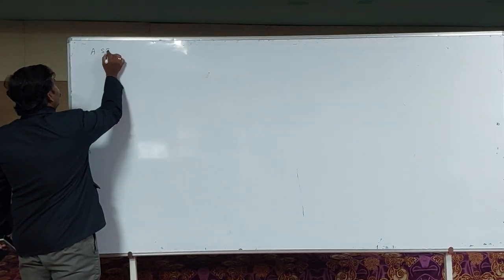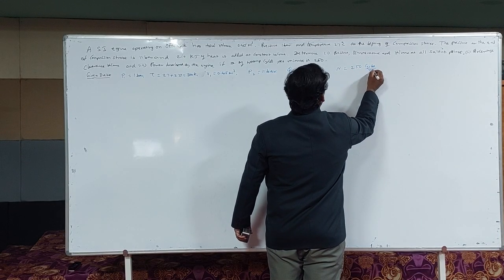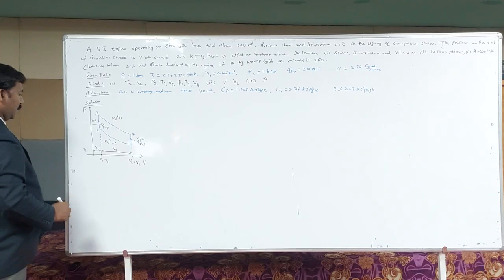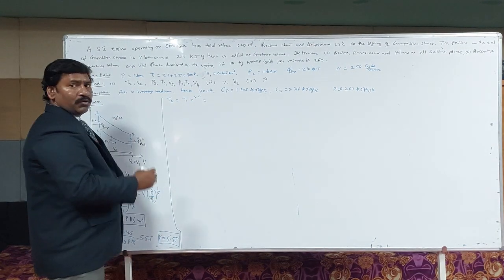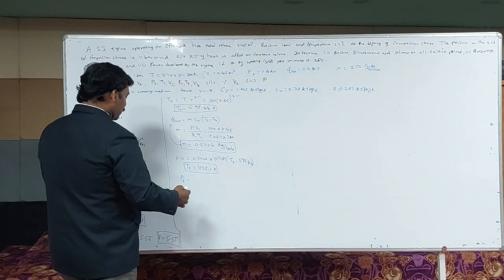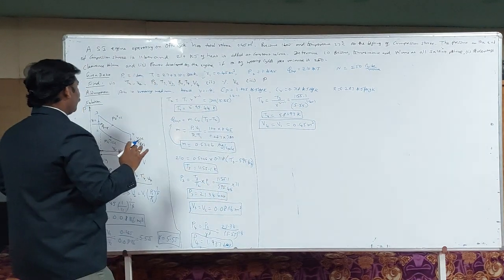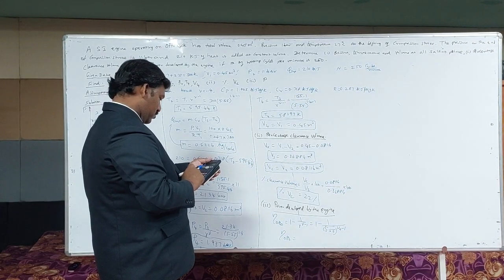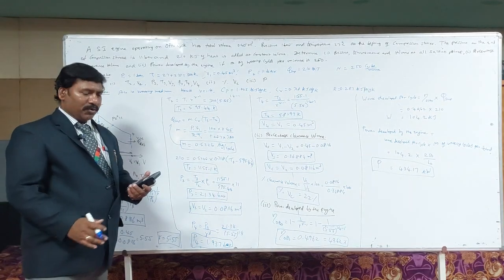Gas Power Cycles - Lecture 3 - Part 2